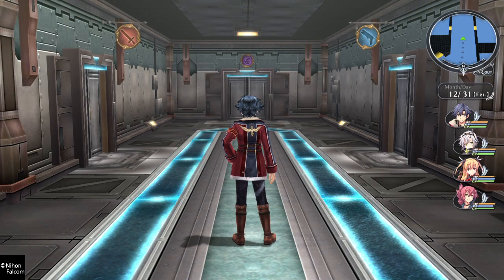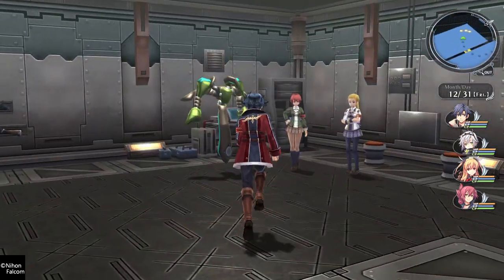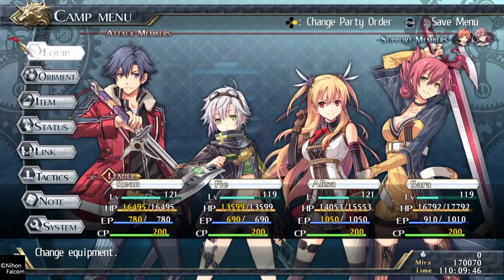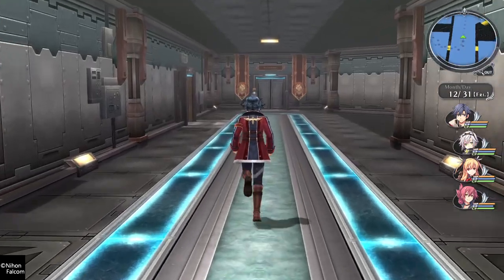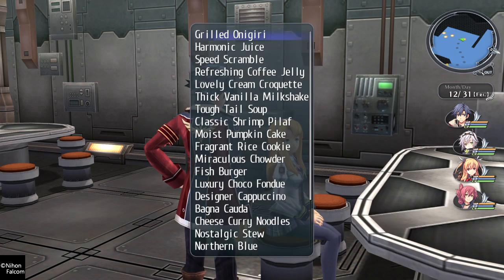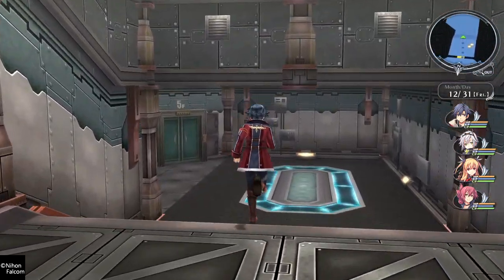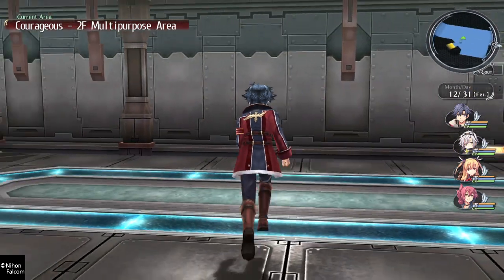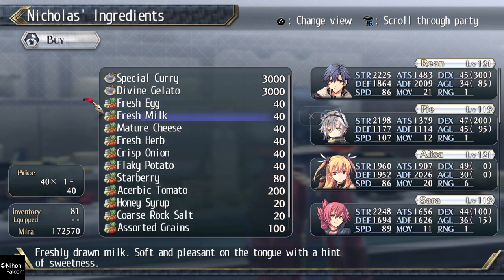The Legend of Heroes: Trails of Cold Steel II (Part 127)